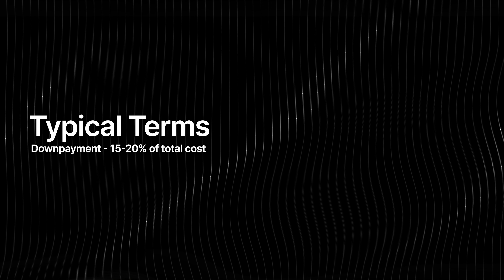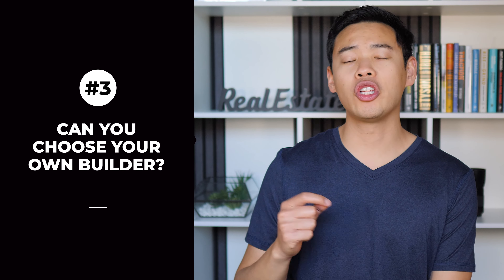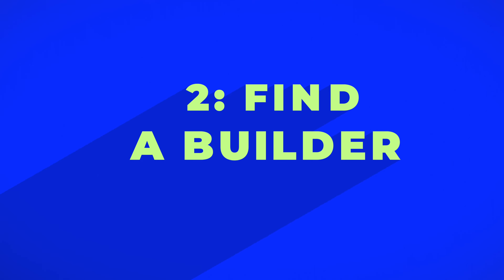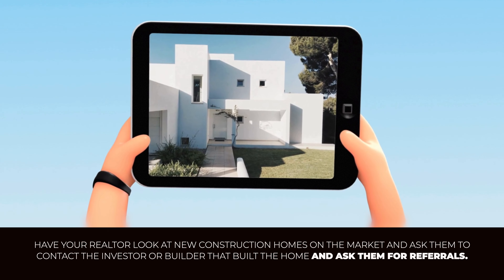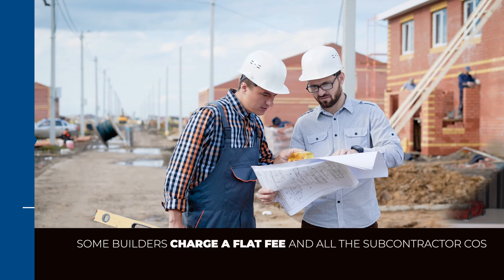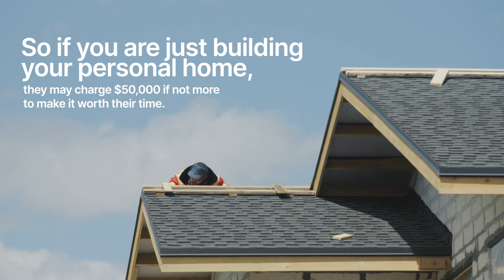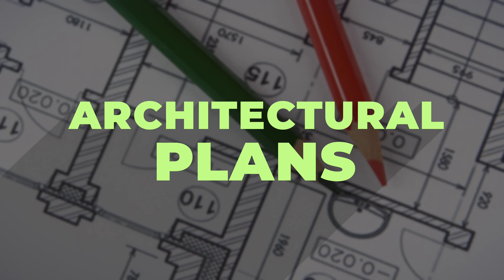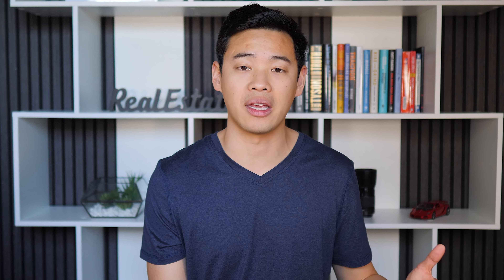Get Approval for a New Construction Loan। New Construction Loan Requirements 2024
IN THIS VIDEO : Get Approval for a Construction Loan। New Construction Loan Requirements 2024। home construction loans explained। construction loan process [Step by Step Breakdown]
How to get approval for a construction loan

0:00 - 0:05 - Intro
0:06 - 3:28 - Step 1 - Lender
3:29 - 9:50 - Step 2 - Builder
9:51 - 11:34 - Step 3 - Architectural Plans
11:35 - 13:22 - Step 4 - Loan Application
13:23 - 13:35 - Process Recap
13:36 - 14:42 - My Pro Tip

Are you considering building your dream home but unsure about the financing options available? In this video, I break down and dive deep into the process of getting approval for a new construction loan in 2024. From understanding the requirements to navigating the application process, I cover everything you need to know to secure financing for your new construction project.

We start by discussing the specific requirements that lenders typically look for when approving new construction loans. From credit score and income verification to down payment and collateral, I outline the key factors that can impact your eligibility for a loan. Additionally, I explore the documentation and paperwork needed to support your loan application, Lender including, Builder, architectural plans, construction contracts, Process Recap, My Pro Tip, and project timelines.

Next, we walk you through the step-by-step process of applying for a new construction loan. From pre-qualification and loan shopping to loan approval and closing, we break down each stage of the process and provide valuable tips for streamlining the process and increasing your chances of approval.

Whether you're a first-time home builder or an experienced developer, understanding the ins and outs of new construction loans is essential for a successful project. By watching this video, you'll gain valuable insights into the requirements and process of securing financing for your new construction project in 2024.

how to approve for a new construction loan

© Channel Name: Adriel Hsu